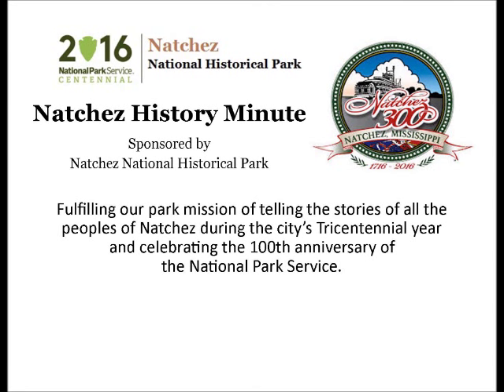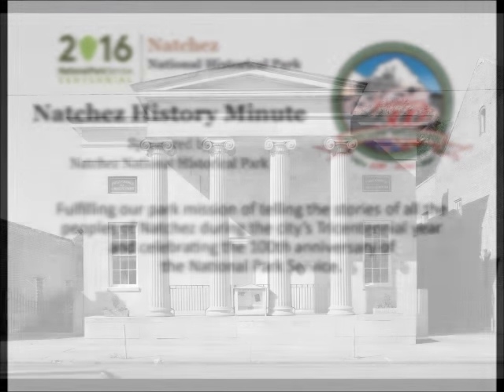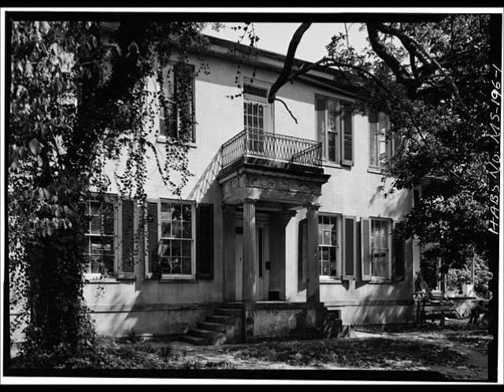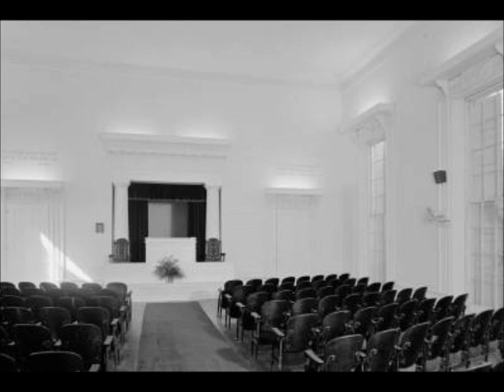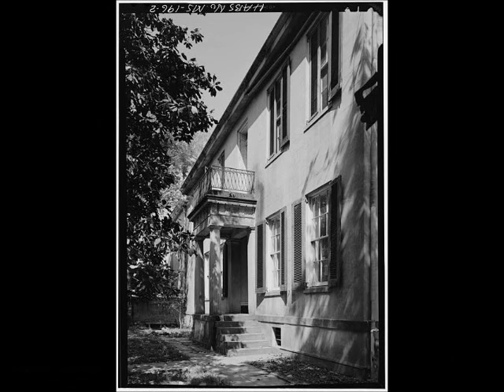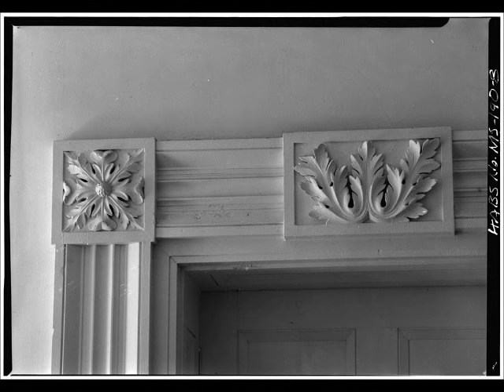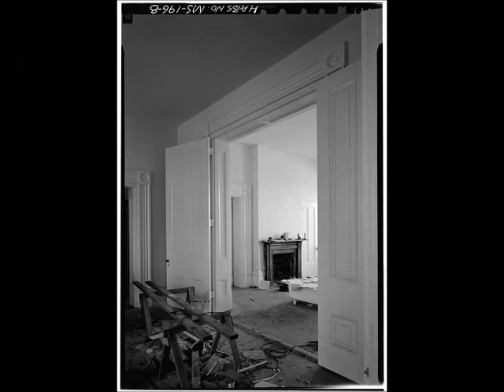Apr 18 Commercial Bank and Banker's House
Our National Historic Landmark for the month of April is the Commercial Bank and Banker's House complex, listed as an NHL in 1974. Anne Stowers, whose parents bought and restored the Banker's House in 1972, presents today's Natchez History Minute.